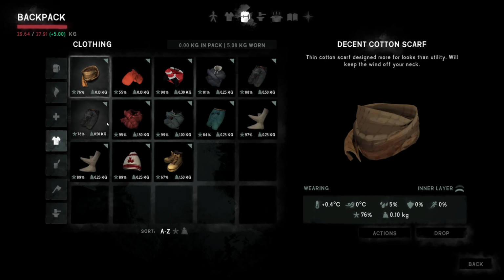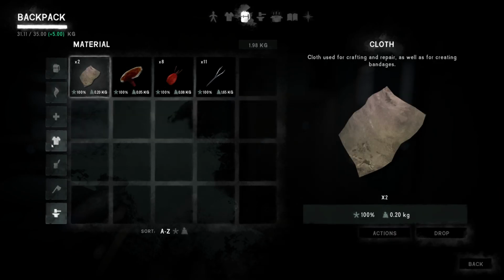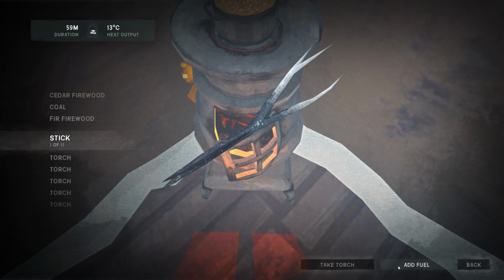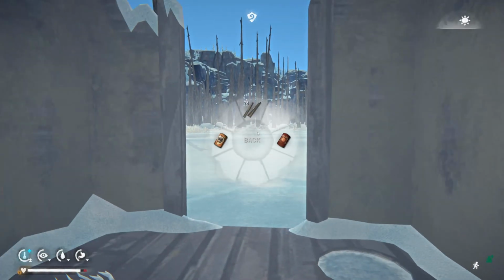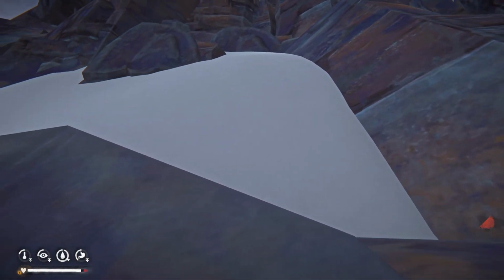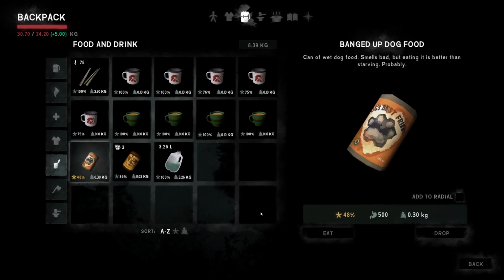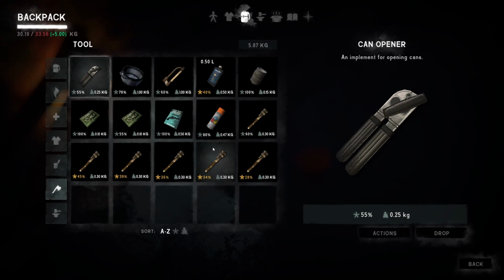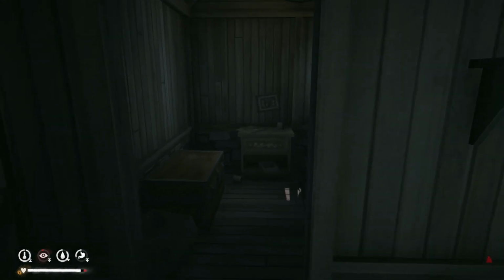The Long Dark - Interloper "DeadWorld" Attempt 5 part 7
Magical forces are at work as we learn to make our food float in mid air versus burning in a pain, it was a spell I didn't know I could cast.

DEAD WORLD:
The Deadworld challenge that was launched a few years ago before the DLC, I am go to make the attempt to survive the brutal setting and see if I can make it more then a few days... the Challenge, to the best I can find was purpose by a person on Reddit with the Handle " ExploretheLore" and here is there post about the challenge...

From ExploretheLore Reddit Post...

8sHM-/z8P-M0OH-A3Ki-GwII

(That's two I's on the end, NOT two 1's. Just clarifying.)

Welcome to DEADWORLD.

What is Deadworld? Well, the world... is dead. And I mean DEAD. Everything is DEAD. You are going to find yourself happy to find a STICK. That mushroom over there? YOU ARE GOING TO THANK GOD FOR THAT MUSHROOM! Why? Because everything is dead. No Rabbits, No Deer, No Wolves, No Bears, No Moose, No Fish, No Supplies, No weapons, but HEY! You don't need them, NOTHING TO SHOOT ANYWAYS!

You are wandering about, rushing from house to house, scrounging for food, trying to stay alive and BOY are you screwed! Here's the thing, there are no renewable sources of food. Nothing. What spawns is what you got. (well, I suppose some fish might wash up on shore occasionally. Let me know how that works out for you.)

Sooner or later, you are going to starve to death and nothing you can do about it. I even turned off the birch bark tea, so you don't even get a cup of tree bark to suck on.
You think you'll get by with "hibernation"? Might buy you some time, but I turned everything on maximum. Most you are going to get is a good eight hours of sleep before you start to dehydrate. Since all the resources are low, and the weather is set on maximum punishment, you'll never be warm again.